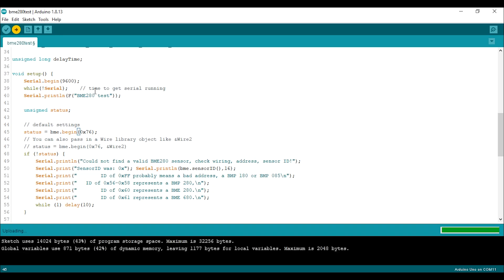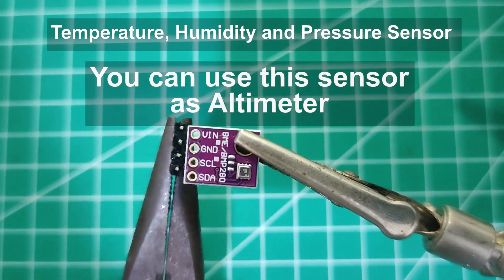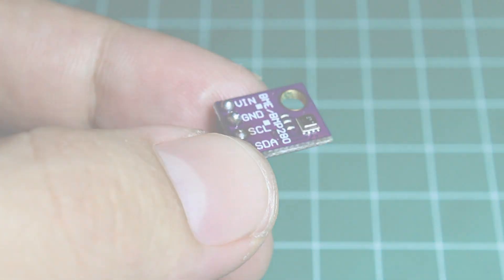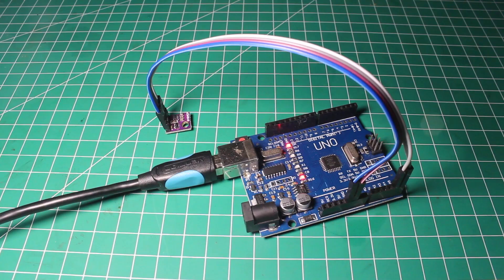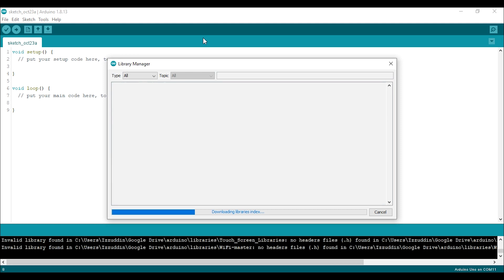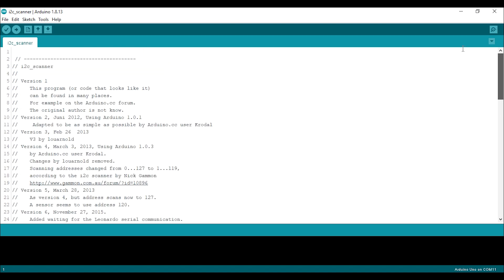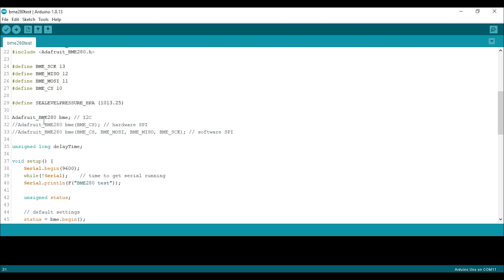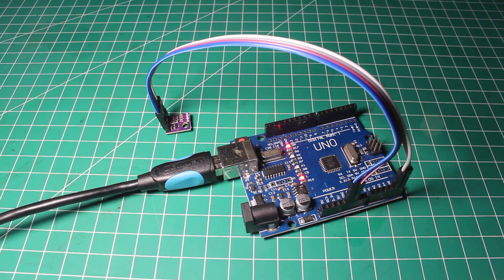How to use BME280 sensor with Arduino (Humidity, Temperature, Barometric Pressure, and Altimeter)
BME/BMP280 sensor is a complete sensor with the ability to read Humidity, Temperature, Barometric Pressure, and Altimeter.
In this video, we examine how to use this sensor with an arduino.

Link for sketch and tutorial of this video.